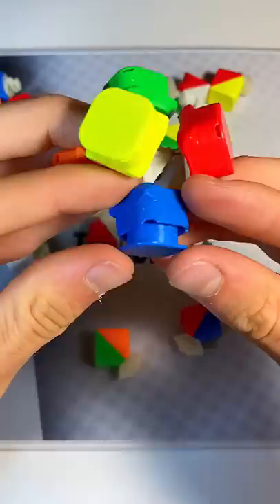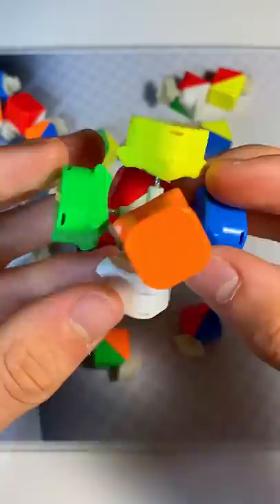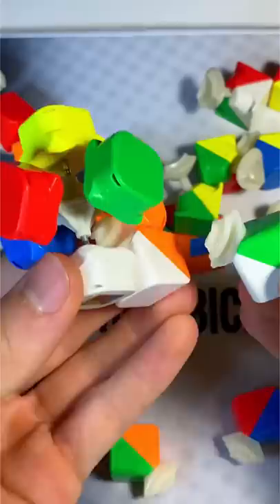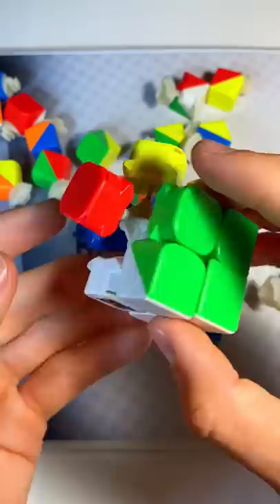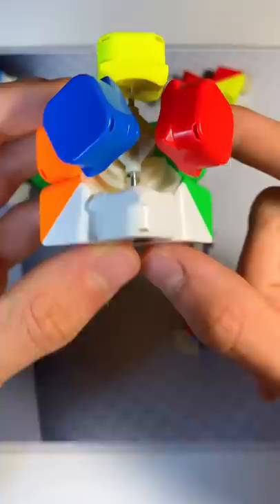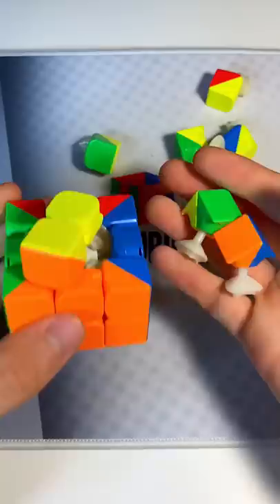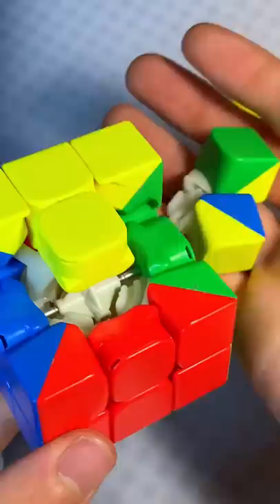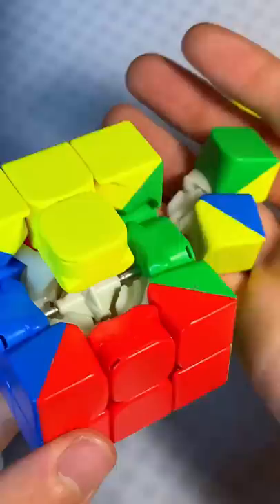How To Assemble A Rubik’s Cube!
If you enjoyed this video, make sure to hit the like button, and if you're new to this channel, definitely make sure to hit the subscribe button as well, and turn on ALL notifications so you don't miss out on any cool new videos on this channel in the future!

3. Follow TheCubicle on Instagram
4. Follow TheCubicle on Twitter
5. Follow TheCubicle on Facebook
6. Follow TheCubicle on TikTok
7. Stay Up to Date with TheCubicle’s Blogs
8.

3. Friend Me on Snapchat: the_kevinshank
4. Add Me on Discord: Kewbix 3072

-Filming/Editing-
1. Camera: iPhone 11
2. Video Editor: In Shot